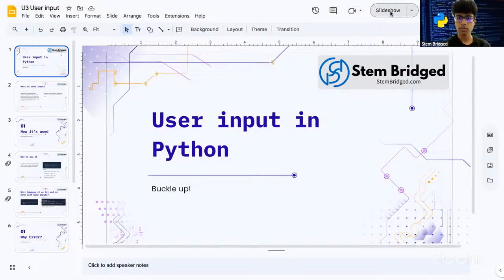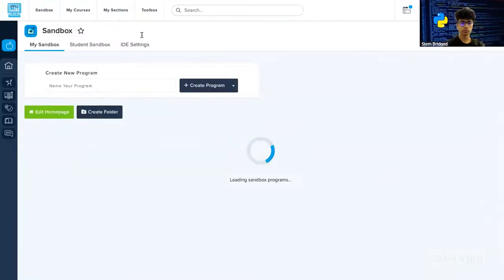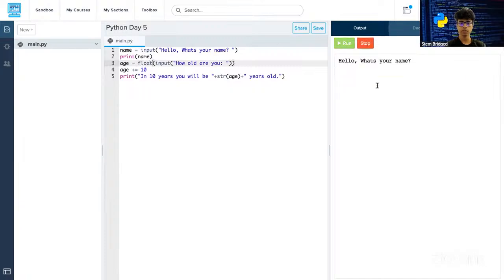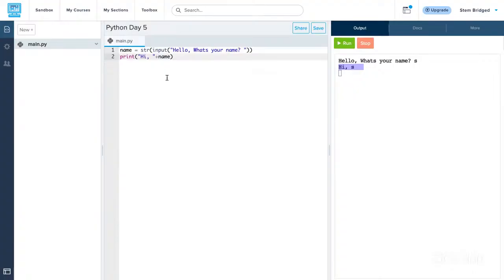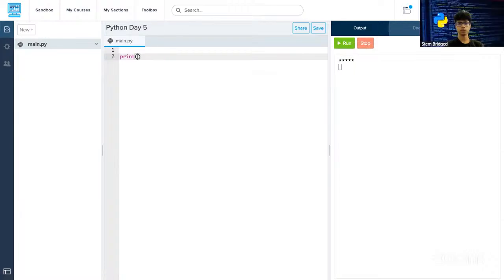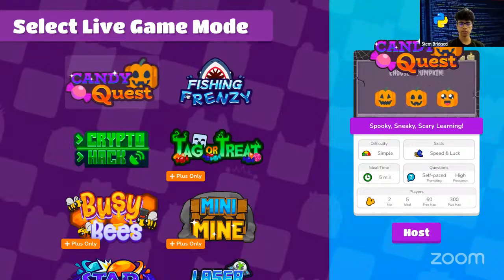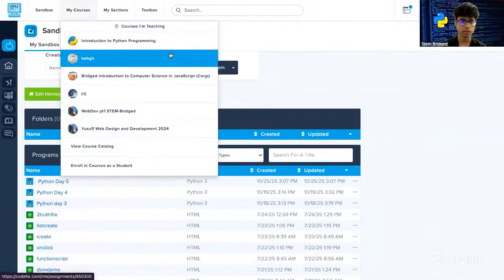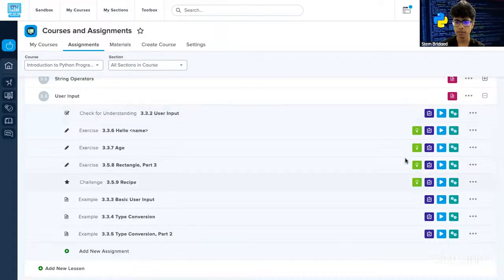Python Day 5